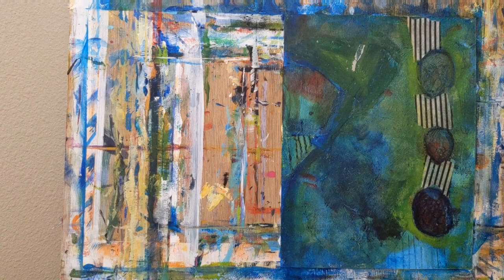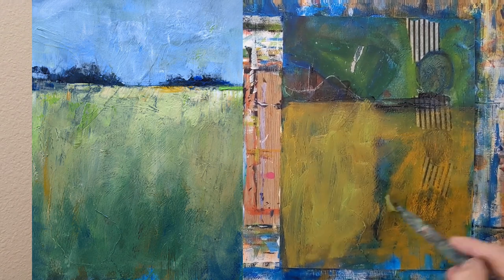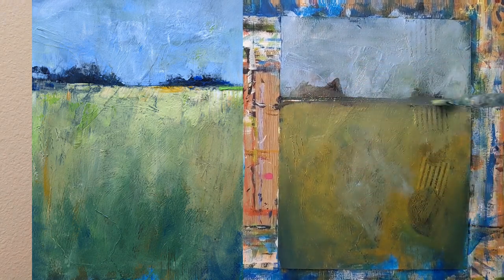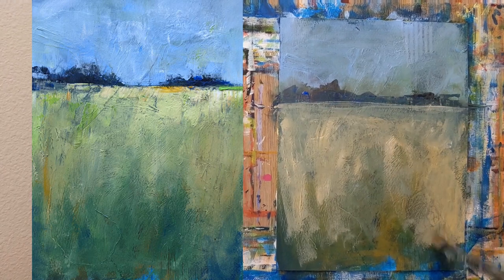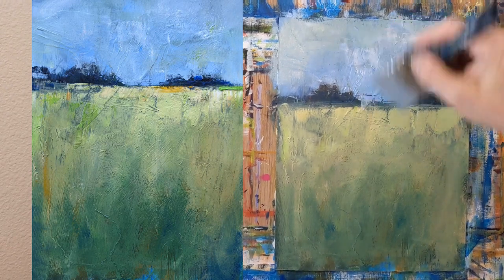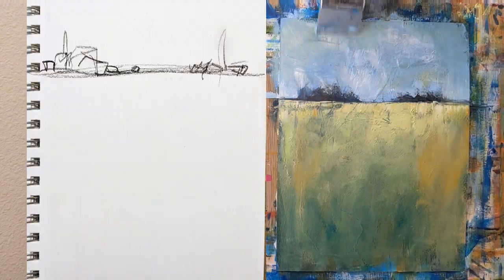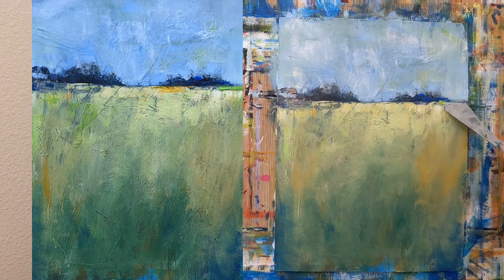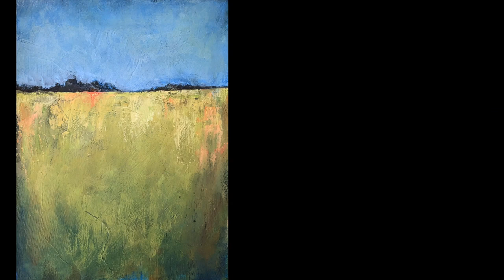Minimalist Landscape Warm-up Painting | 15 Minute Time Limit | Reworking a Scrap Painting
Almost all painters have what I call scrap paintings. Paintings that didn't work out, practice pieces we weren't happy with, and/or paper we experimented on.  This 15 minute warm-up painting (sped up) reworks one of those scrap paintings to create a quick minimalist landscape painting.  These warm-ups aren't supposed to be masterpieces, just warm-ups.  Some look really good after 15 minutes. Some you might feel like hiding away so no one sees them and that's okay. They're quick and easy, sometimes messy, and that's the point - warm-up and play. These exercises are meant to go fast in order to play around, think less, generate ideas for future abstract paintings, and experiment. It's an opportunity to relax, play with different paint colors, and maybe get more practice with underutilized art tools.

To see more art and warm-up paintings by Chris Loud check out (@chrisloudart) on Instagram

Acrylic paint used:
Payne's Gray
Cobalt blue
Cerulean blue
Winsor blue
Titanium white
Yellow ochre
Cadmium yellow deep hue
Thalo yellow green

Other materials used:
Black Caran d'Ache Classic Neocolor II Water-Soluble Pastels (crayons)
Silicone painting brushes